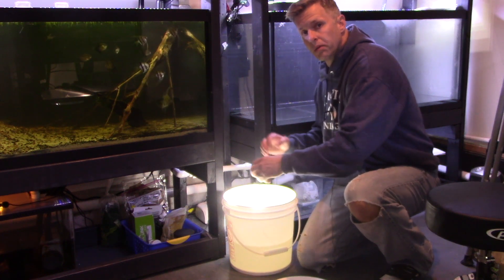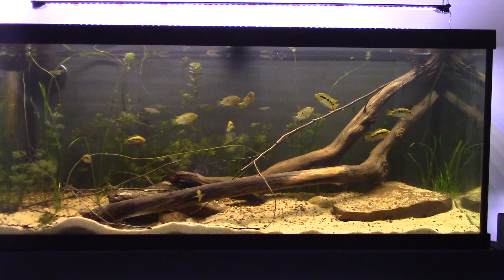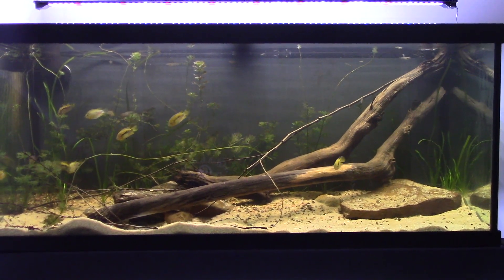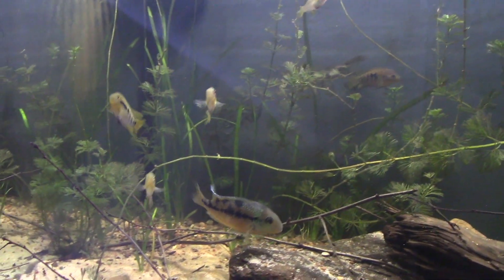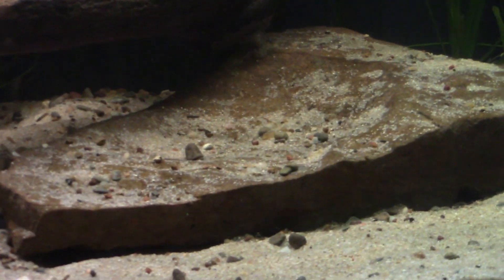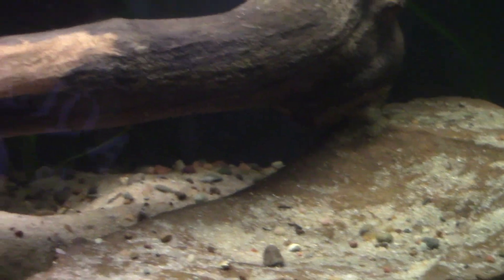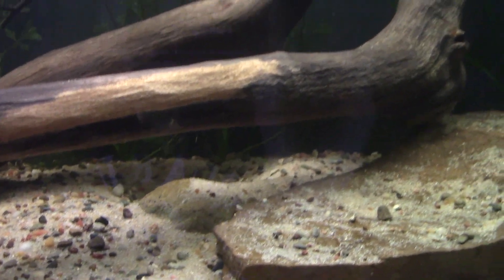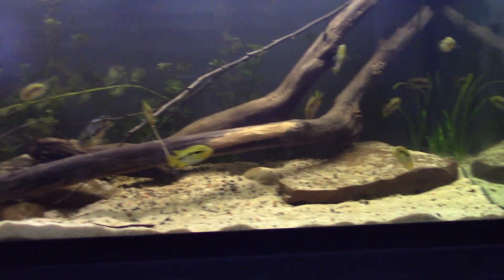Costa Rican Biotope is Finished!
We finally get the Costa Rican biotope complete. This is representative of the fauna and flora of the San Carlos River Basin.
Plants - Vallisneria and Cabomba
Fish - Alfaro Cultratus, Herotilapia Multispinosus, Hypsophrys Nicaraguensis